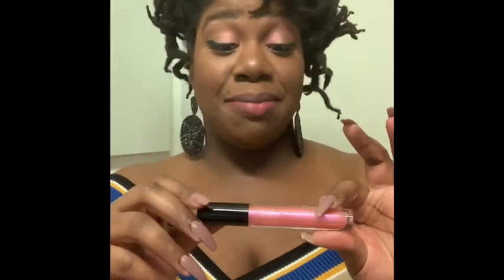GLOSS BOSS!! Lipgloss swatches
Boom color: BROWN SUGAR(Coloured Raine)
Bang color: ANTIDOTE(Pat McGRATH)
Pow: PALE FIRE NECTAR (Pat McGRATH)